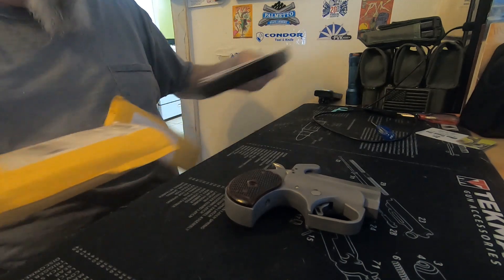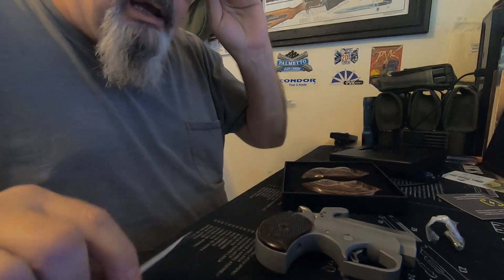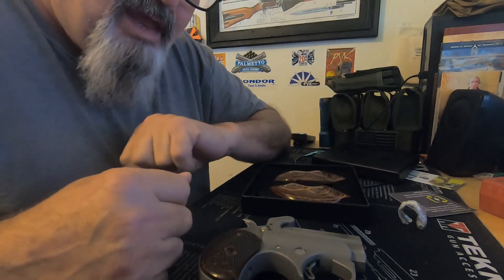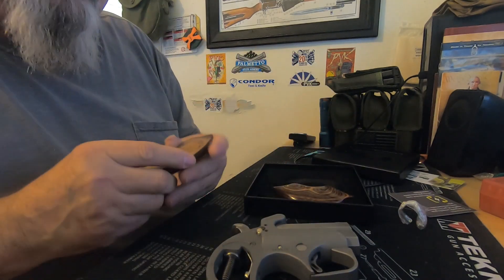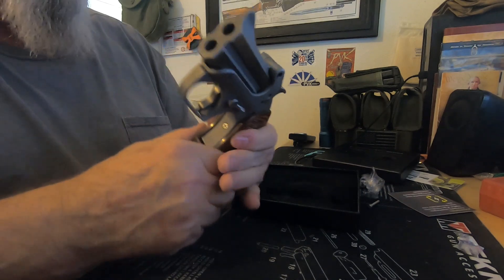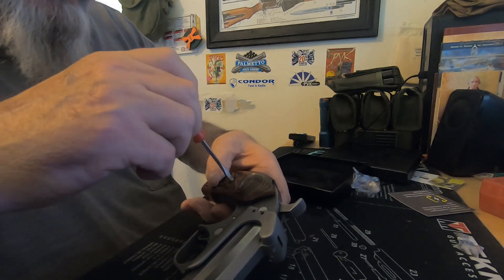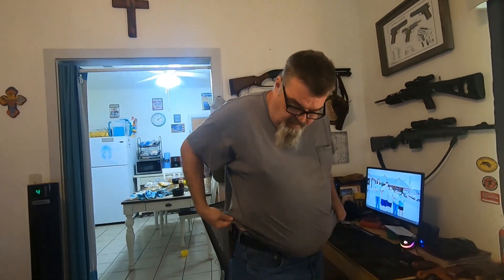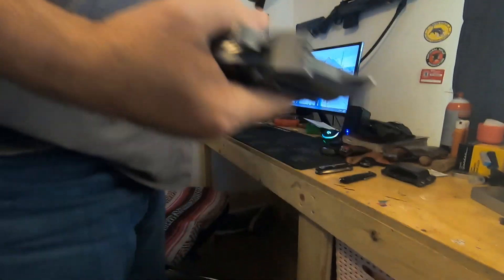Bond Arms 9mm new grips